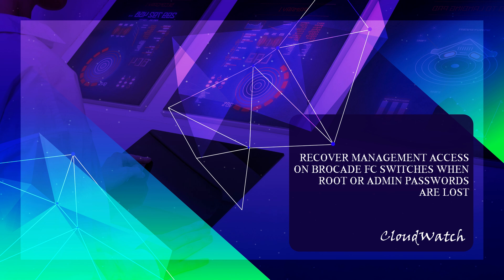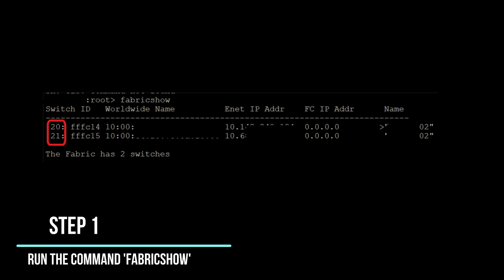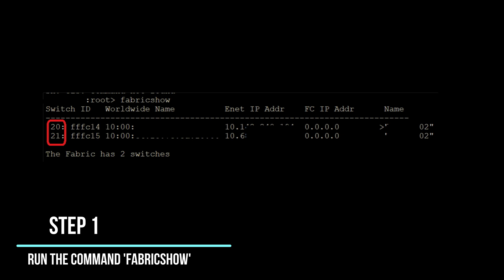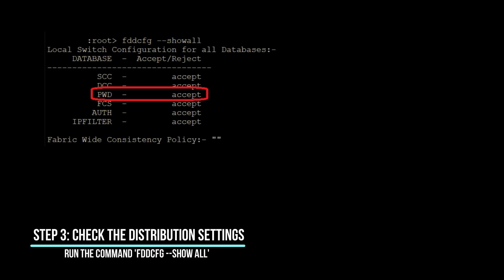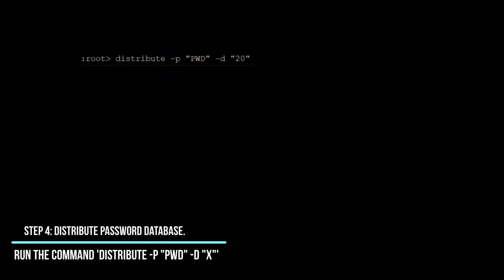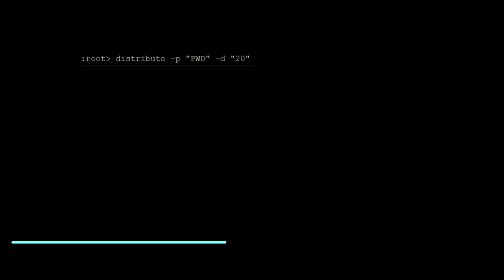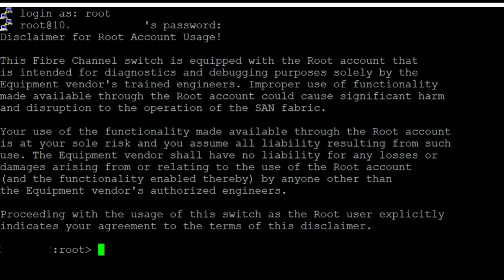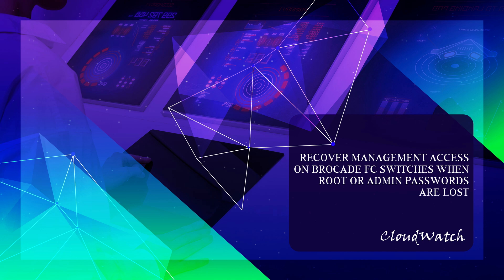Recover Root or Admin password for Brocade FC Switches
This video gives detailed steps on how to Recover Management Access on Brocade FC Switches when Root or Admin Passwords are Lost